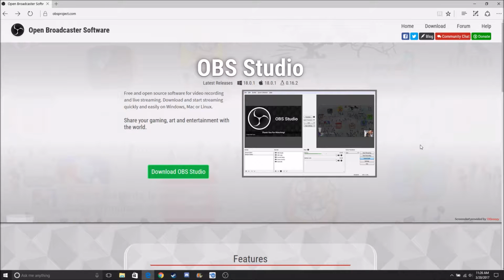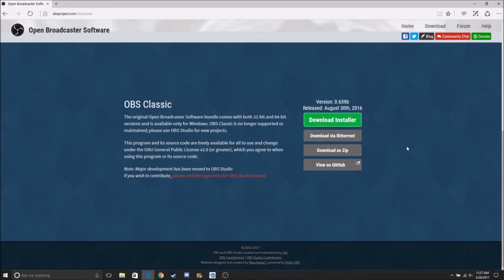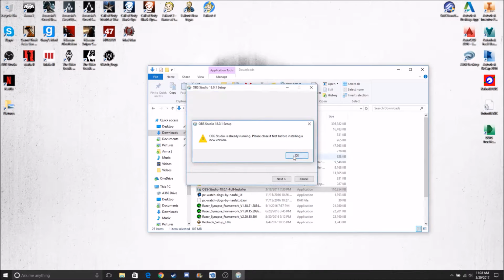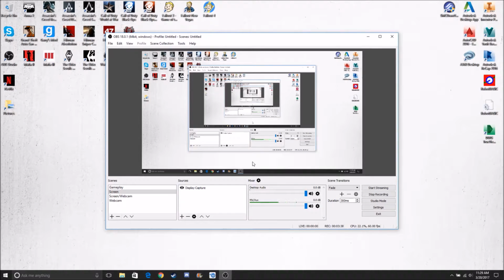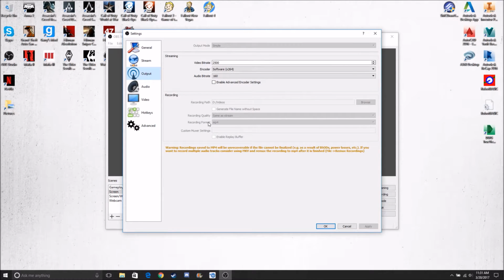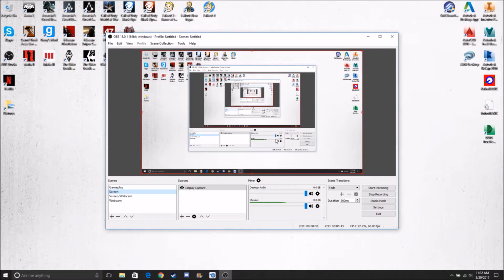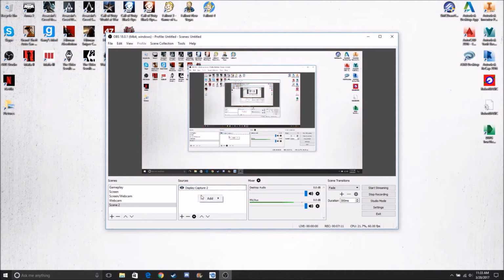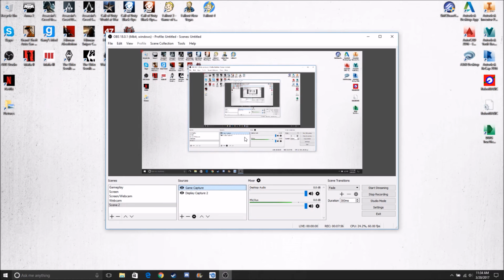How To Install OBS/Recorded Video Fix/Black Screen Fix (Windows 10)